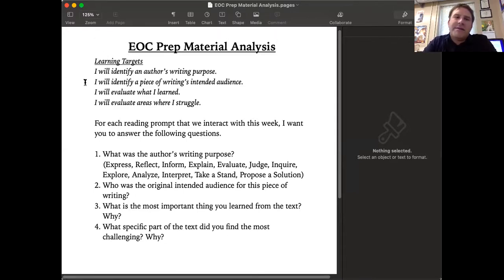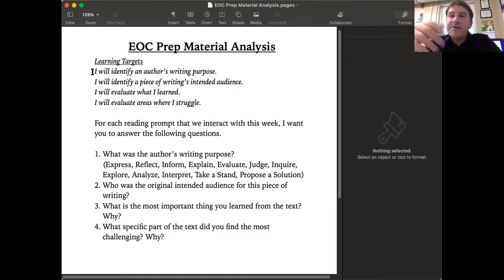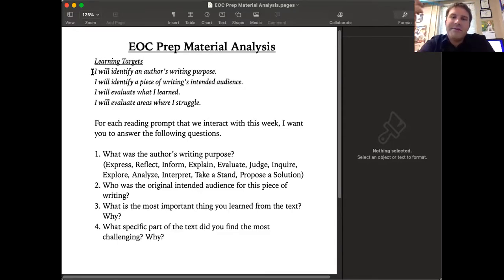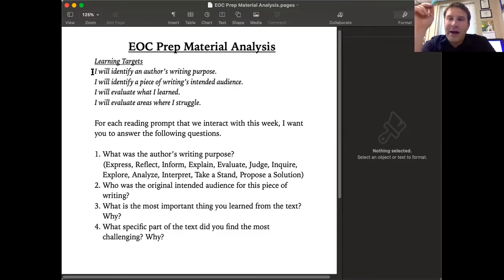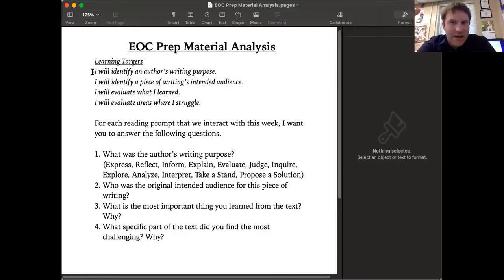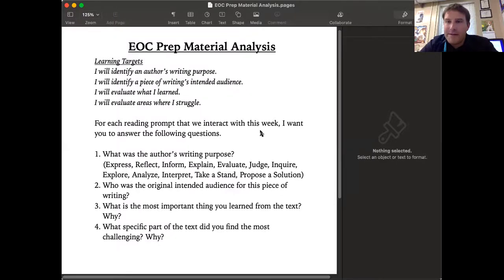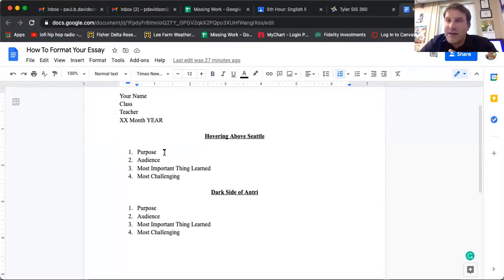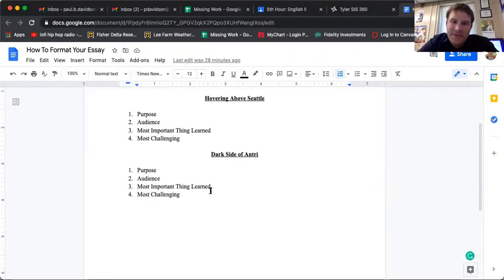EOC Prep Material Analysis Explained